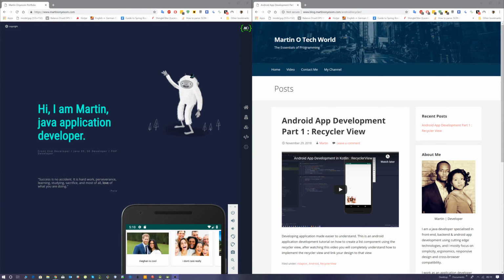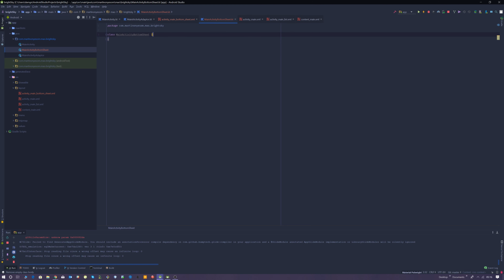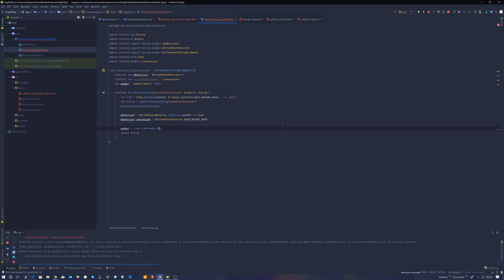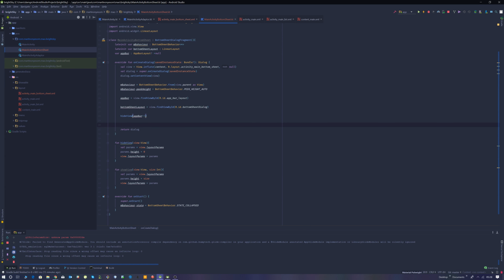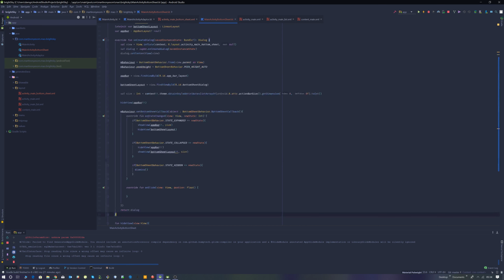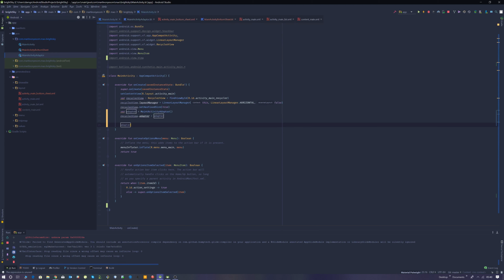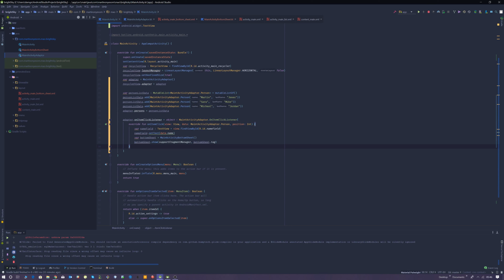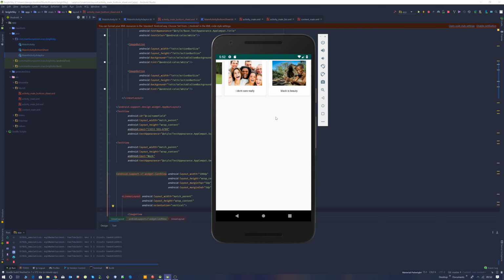Android App Development in Kotlin Part 2: Bottomsheet Fragment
In this video you will learn how to create the bottom sheet fragment to display more details about a selected item. This is a continuation from the previous video.

If you weren't an android app pro you will now.

Dependencies
       implementation 'com.github.bumptech.glide:glide:4.8.0'
       annotationProcessor 'com.github.bumptech.glide:compiler:4.8.0'

David's channel if you want to learn some C# tricks